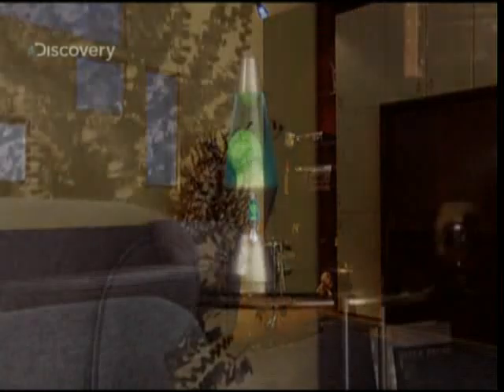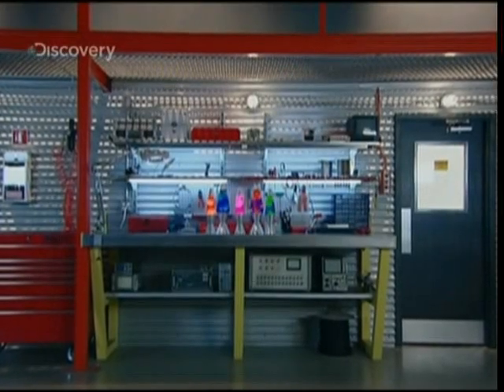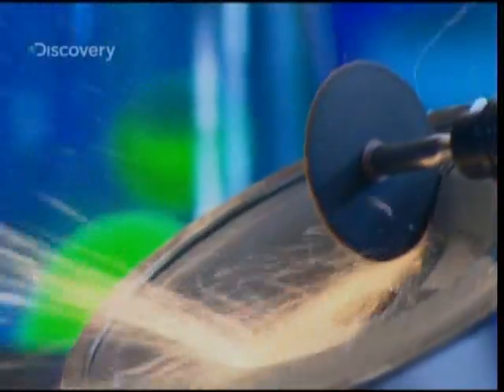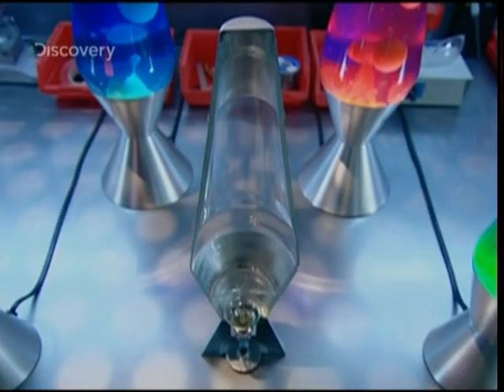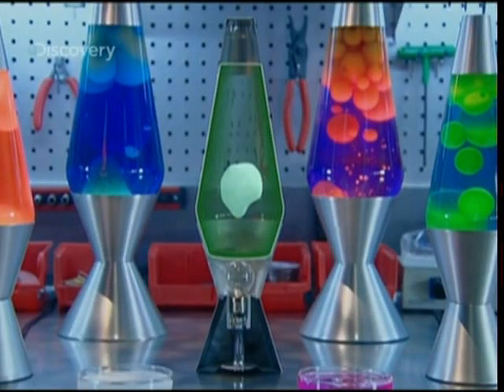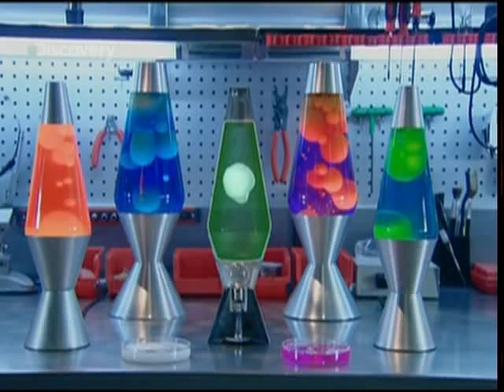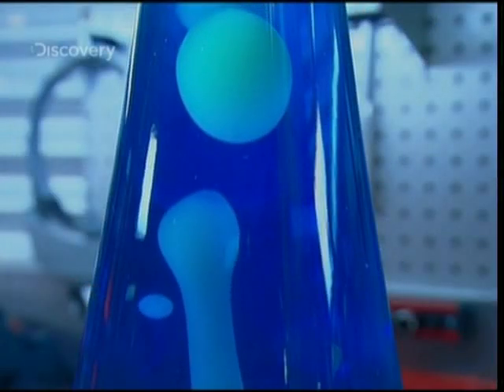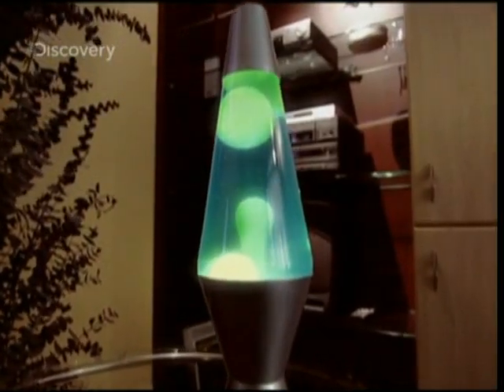How Does It Work? - Lava Lamps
A lava lamp (or Astro lamp) is a novelty item used more for decoration than illumination—the slow, interesting rise and fall of variously-shaped blobs of wax is suggestive of lava, hence the name. The lamps are available with a variety of styles and colours of wax and liquid.